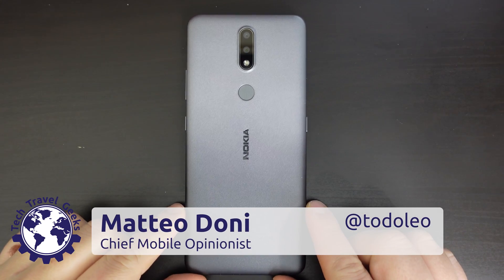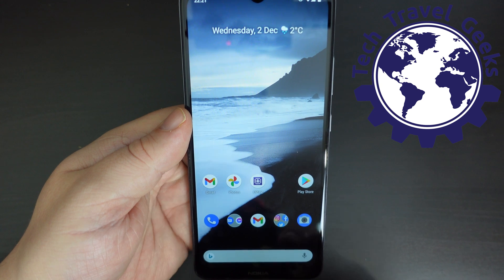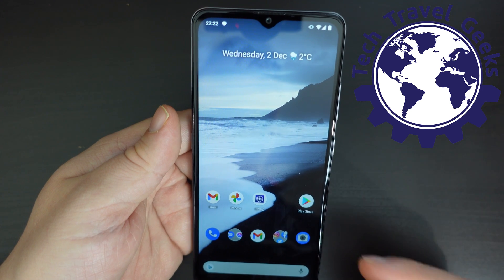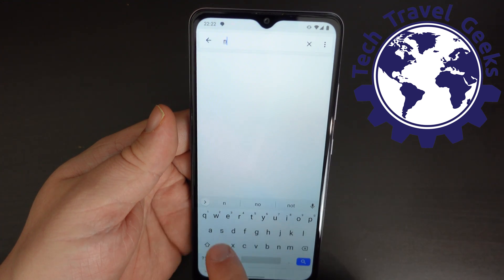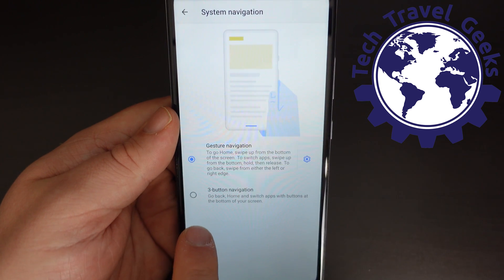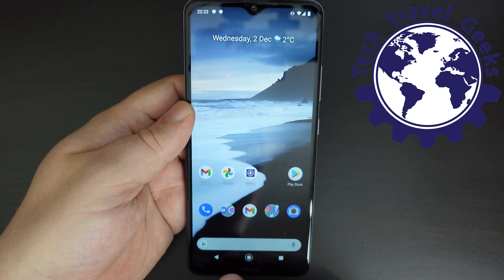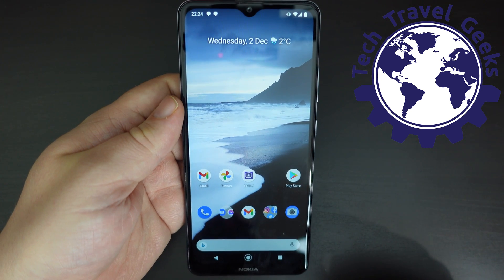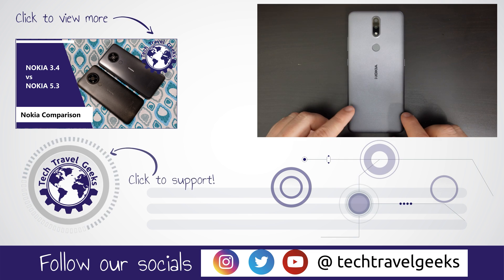Nokia 2.4 Back Button - How To Change System Navigation to 3-button Navigation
Our Chief Mobile Opinionist, Matteo, walks us through how to change system navigation to 3-button navigation on a Nokia 2.4.

Nokia 2.4 available to purchase on Amazon